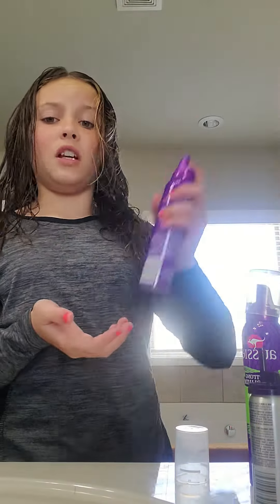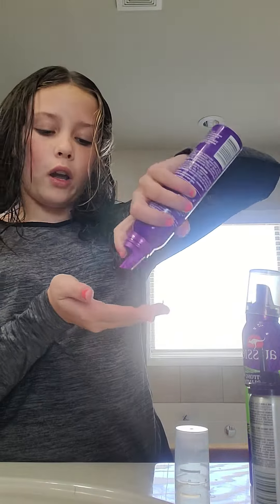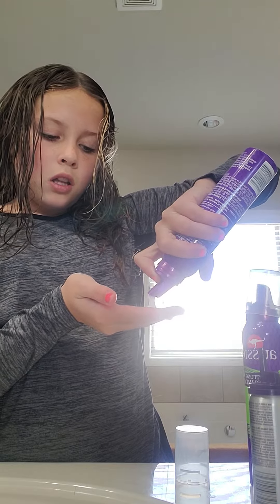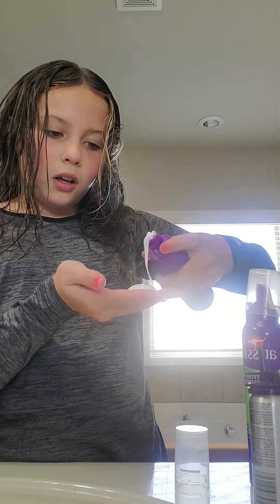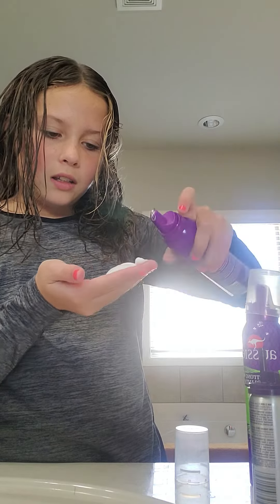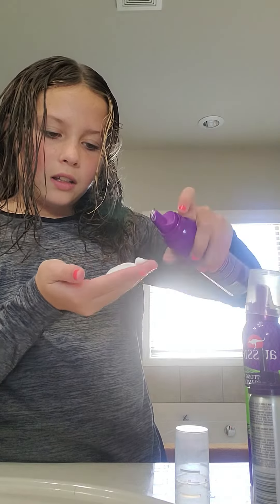Part 2 of the grwm. Enjoy!